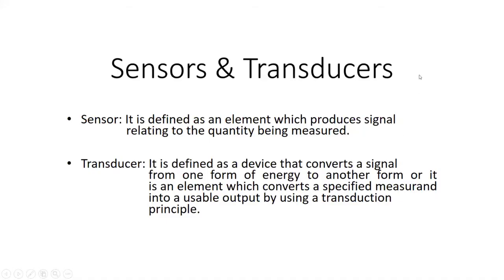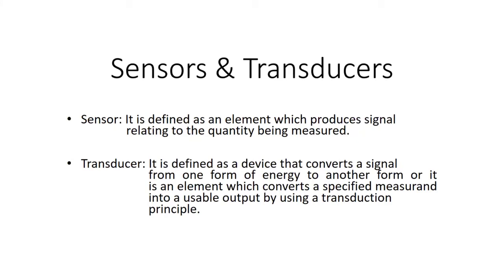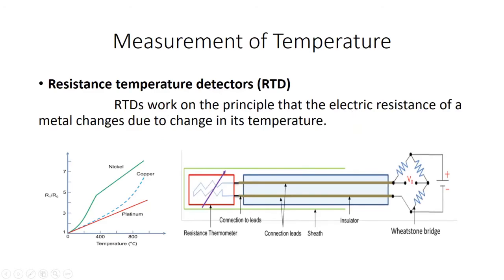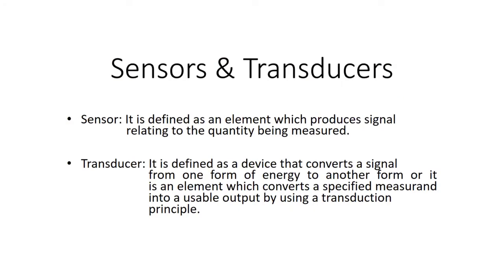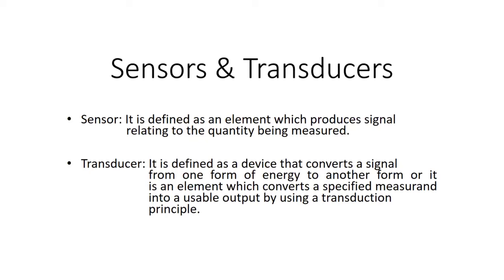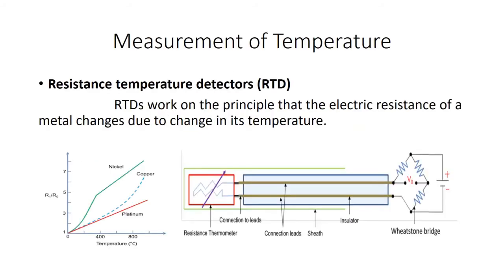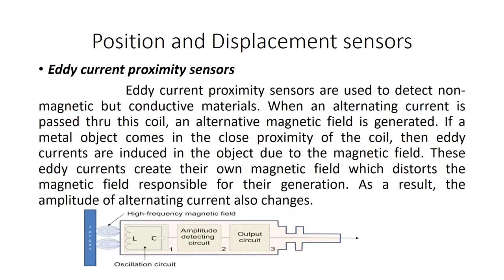Lecture on Sensors and Transducers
Created for Engineering Students